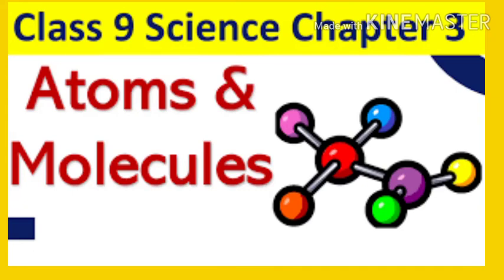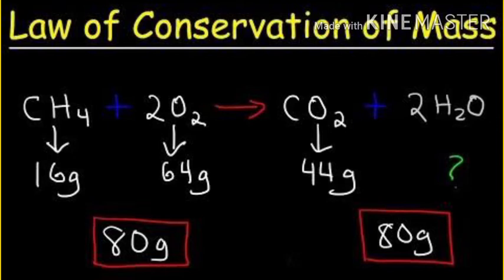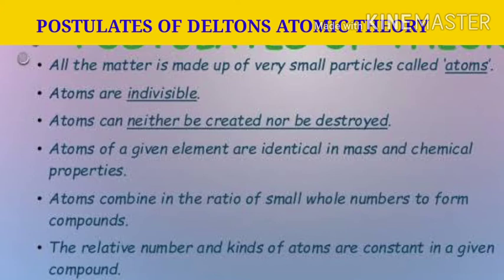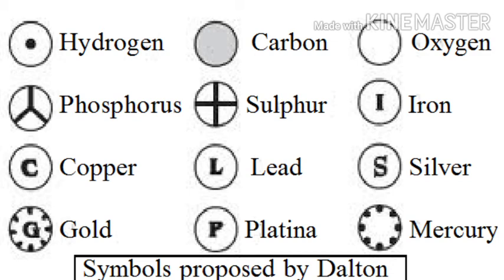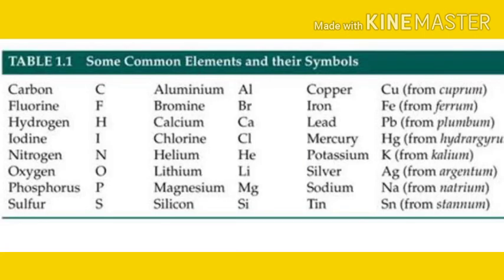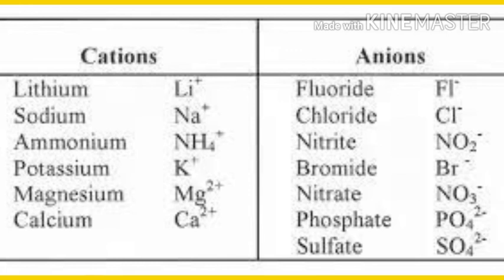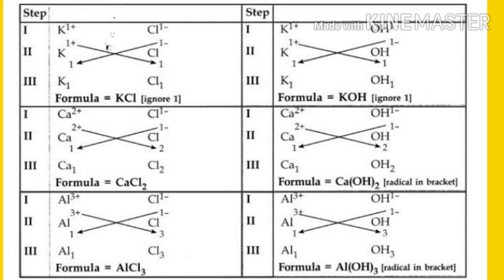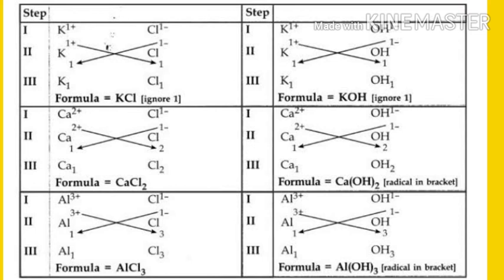Atoms and molecules